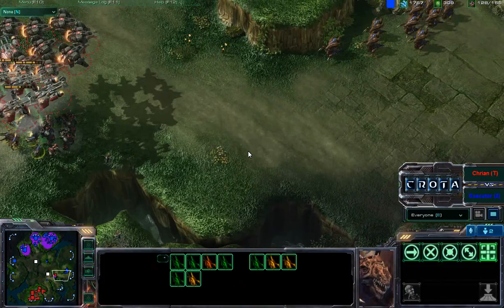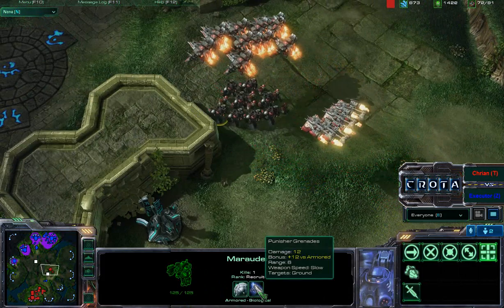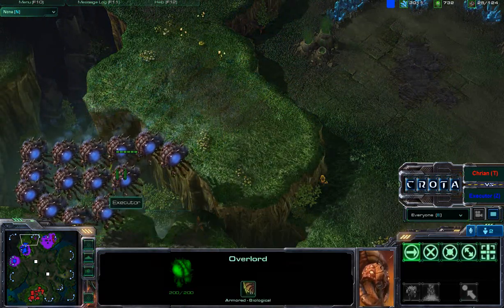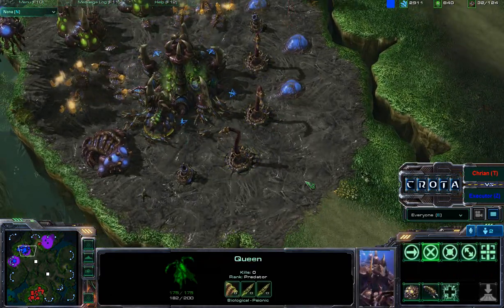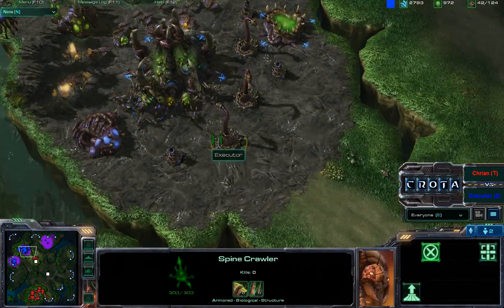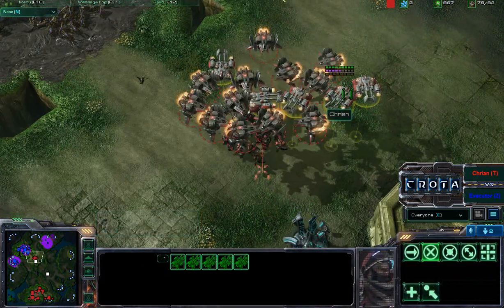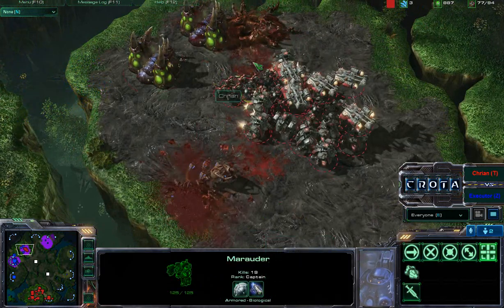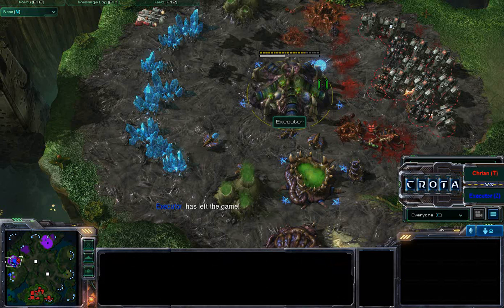StarCraft 2 - 123 Chrian vs Executor TvZ on Lost Temple Part 3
Tutorial replay review
Patch 11